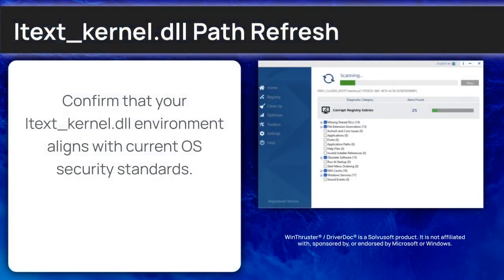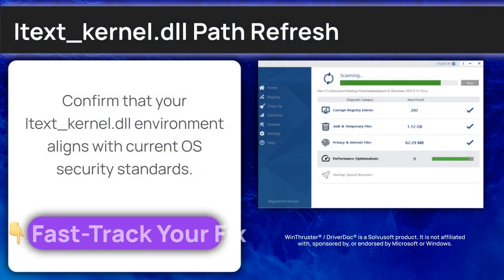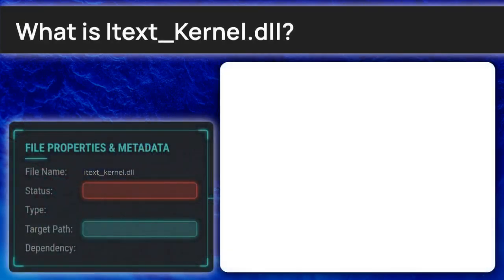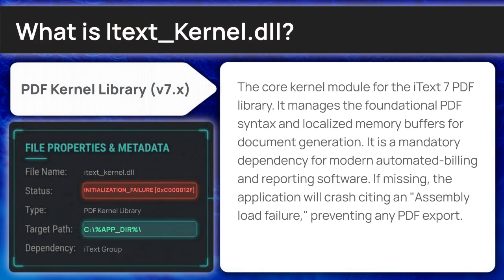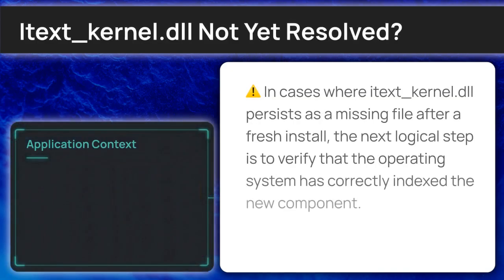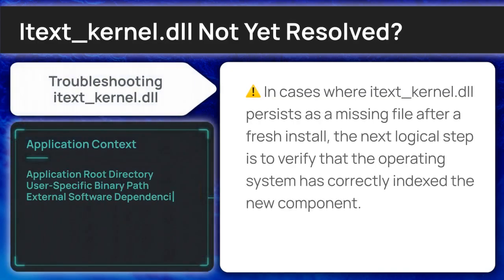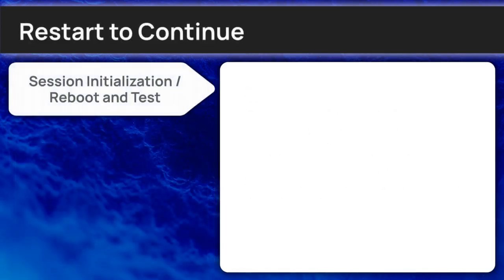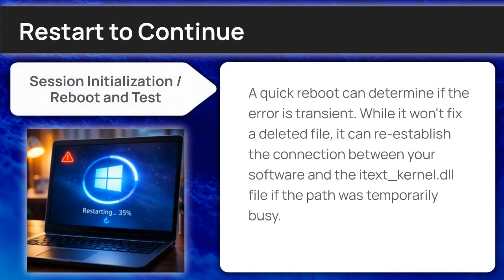How to Fix itext_kernel.dll PDF Errors!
Itext_kernel.dll: Efficiently Fix Startup Problems Caused by Missing or Corrupt DLLs in iText Group. 🛠️⚙️ An optional cleanup-related utility is available at the following

Why does Windows require Itext_kernel.dll to run IText Group? Within the operating system, this DLL operates as a shared library that provides runtime instructions.

What is Itext_Kernel.dll? The core kernel module for the iText 7 PDF library. It manages the foundational PDF syntax and localized memory buffers for document generation. It is a mandatory dependency for modern automated-billing and reporting software. If missing, the application will crash citing an "Assembly load failure," preventing any PDF export.

In the context of IText Group, Itext_kernel.dll is a Document Processing Library DLL that employs the PDF Kernel Library protocol. I’m going to guide you through a few simple troubleshooting steps that can help reduce or resolve this DLL-related error.

▶ Key points in this video:

- Learn about itext_kernel.dll file
- Reconnecting itext_kernel.dll components and dependencies

Timestamps:

00:00 - How to Fix itext_kernel.dll Error on Windows PC
00:19 - What Is itext_kernel.dll and Why Is It Missing
00:46 - How to Fix itext_kernel.dll by Reinstalling It
01:07 - Reboot Your System for Changes to Take Effect
01:25 - Fix itext_kernel.dll Error by Rebuilding Monitoring Tools
02:01 - Avoid Installing Infected itext_kernel.dll Files